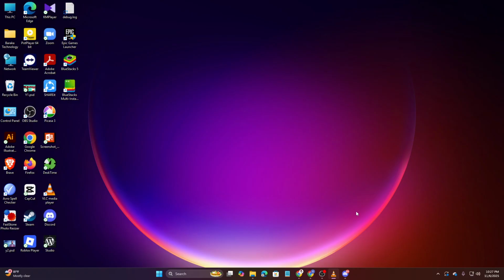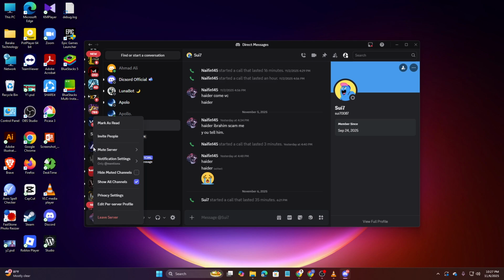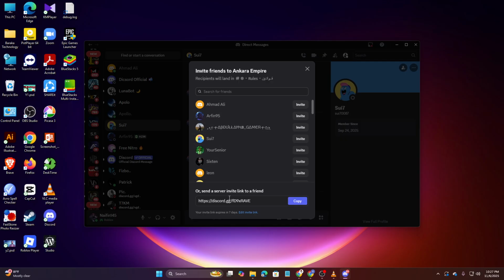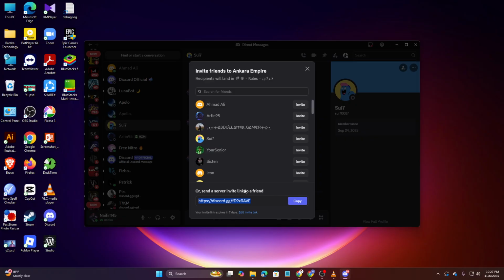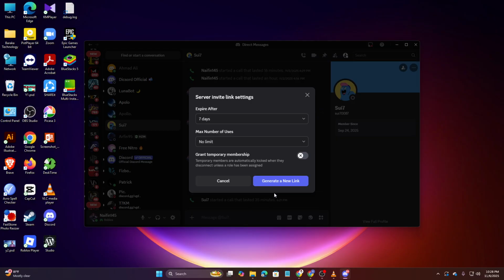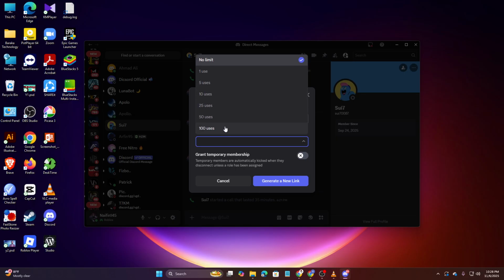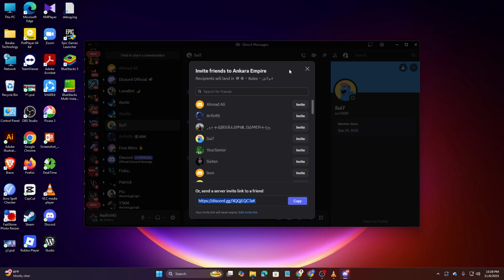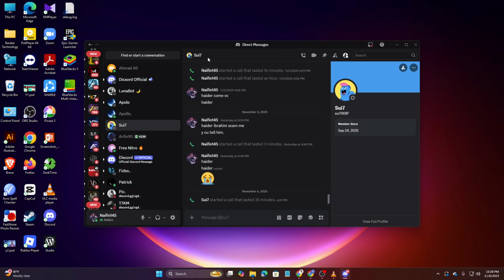How to Create New Invite Link on Discord - 2026 (fast & Easy)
How to Create New Invite Link on Discord
In this video, How to Create New Invite Link on Discord, you’ll learn step-by-step how to generate a fresh server invite and manage settings like expiration time and max uses, using the Discord invite link feature to easily share your server with others.